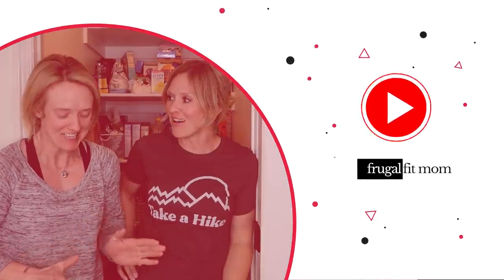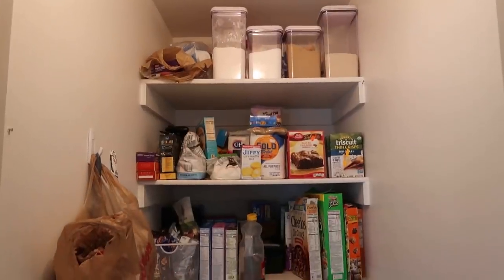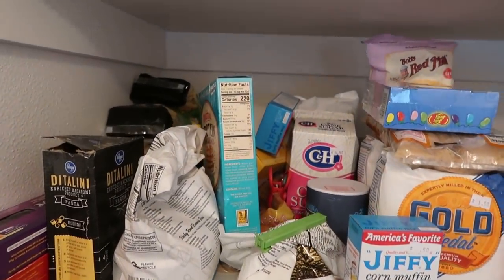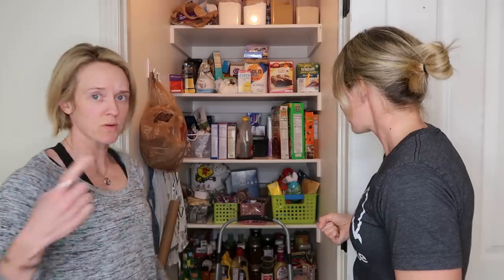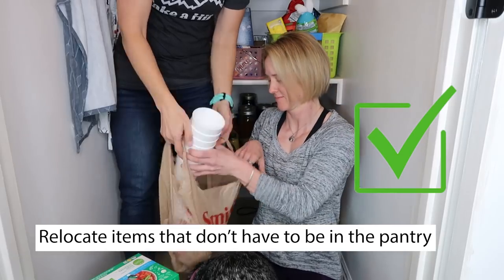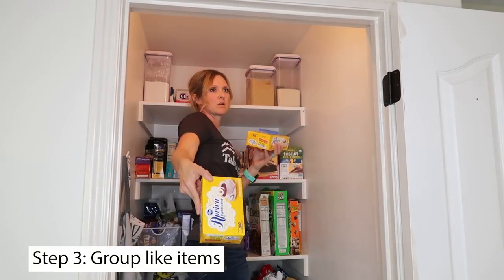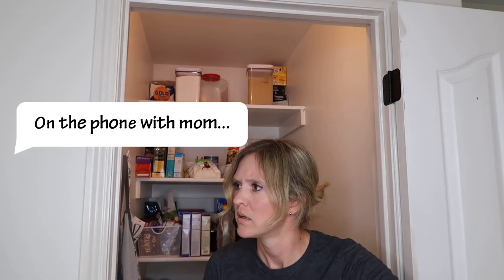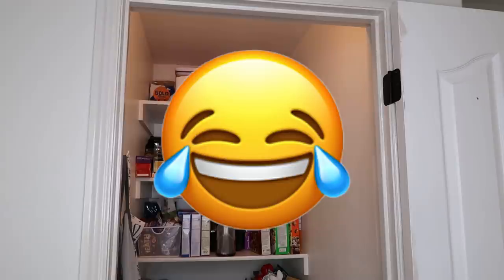EXTREME PANTRY ORGANIZATION HACK THAT ACTUALLY WORKED FOR MY SISTER | FRUGAL FIT MOM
Black Wire shelving
White wire Shelves
Large pantry bins
Wire shelves
Drywall anchors that work
Pantry Organization Option

OR text "frugalfitmom" to 500-500